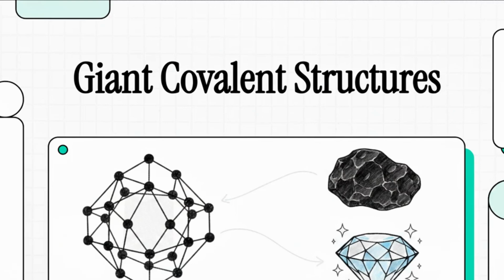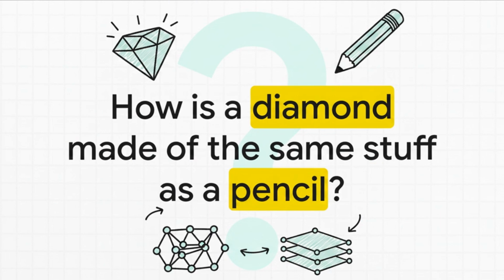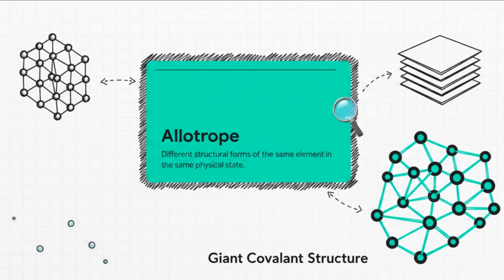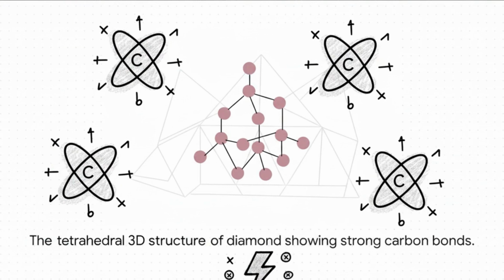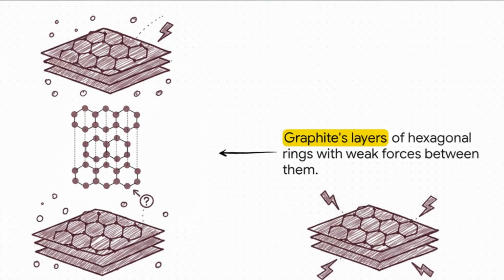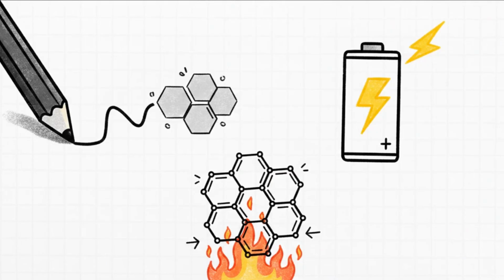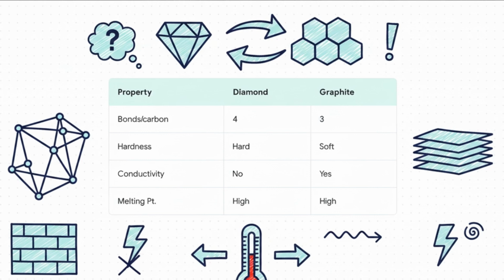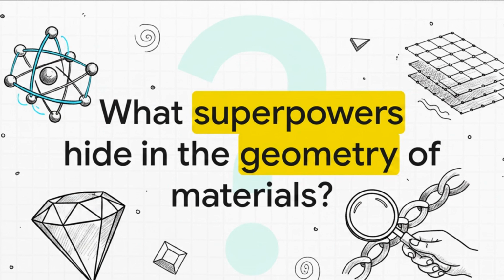Giant Covalent Structures Explained | Diamond vs Graphite vs Silicon Dioxide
In this video, we explain giant covalent structures (also called macromolecular structures) in a simple and exam-focused way.
You will learn:
What giant covalent structures are
Why they have very high melting and boiling points
Why they are usually hard and insoluble
Why Graphite conducts electricity but Diamond does not
The structures and properties of Silicon Dioxide (silica)
How bonding explains physical properties
Structures Covered:
Diamond
Graphite
Silicon Dioxide